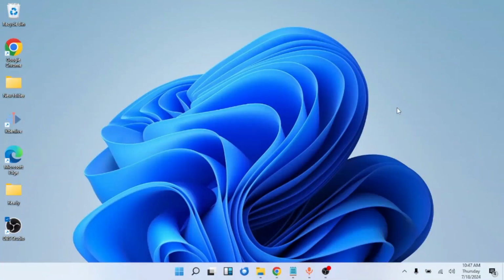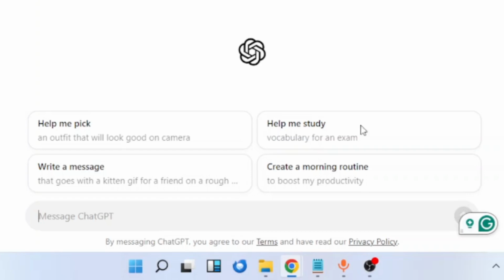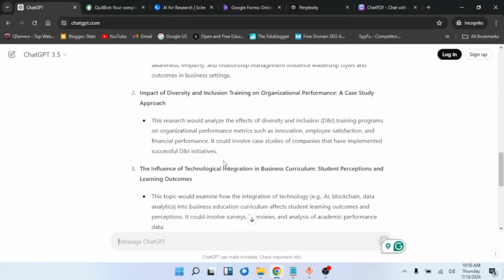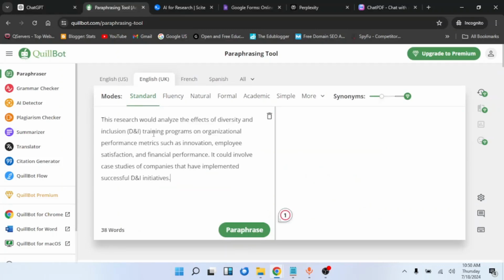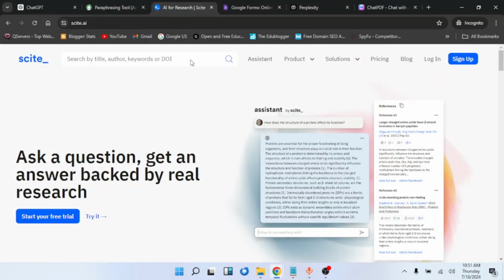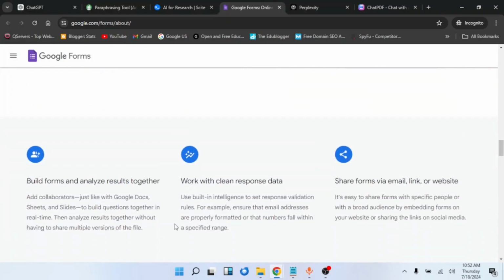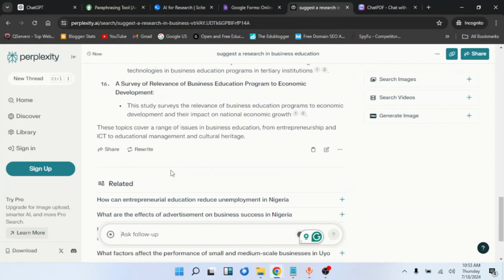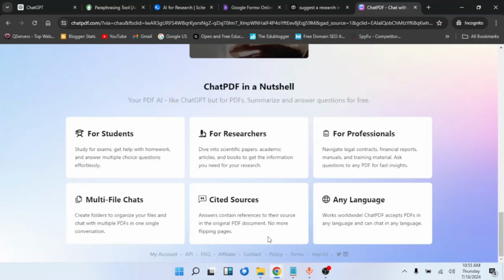Best FREE AI Tools for Academic Research Writing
Looking to enhance your academic research writing process? In this video, I explore the best FREE AI tools that can revolutionize the way you approach your research projects. Whether you're drafting your next paper, conducting literature reviews, or analyzing data, these tools are here to help you work smarter, not harder!

🔍 Featured Tools:

- ChatGPT - Your AI-powered writing assistant, perfect for brainstorming ideas and refining your drafts.
- QuillBot - Enhance your writing with this powerful paraphrasing tool that helps you achieve clarity and conciseness.
- Scite AI - A smart citation tool that helps you find and validate research papers with ease.
- Google Forms - Simplify your data collection and survey process with this versatile and easy-to-use tool.
- Perplexity AI - An AI research assistant that helps you explore complex topics and find relevant information quickly.
- ChatPDF - Effortlessly extract information and summarize content from PDFs with this AI tool.

These tools are not only free but also incredibly effective in making your academic writing process more efficient. Watch the video to see how each tool works and how it can benefit your research journey!

💬 Got any other AI tools you love for research writing?